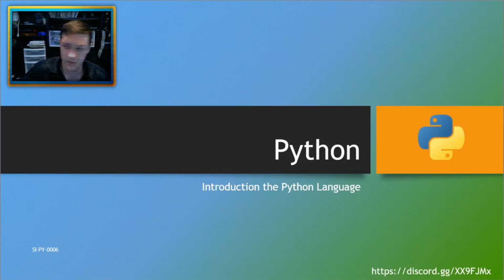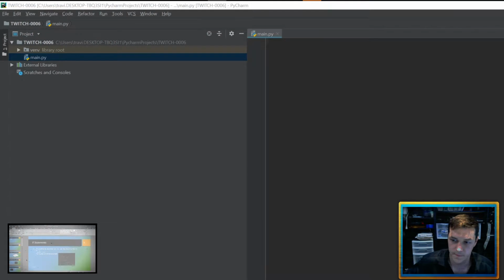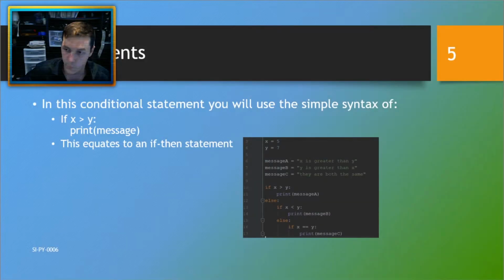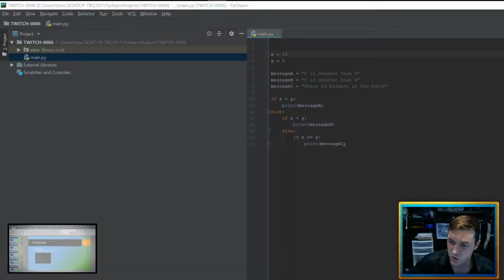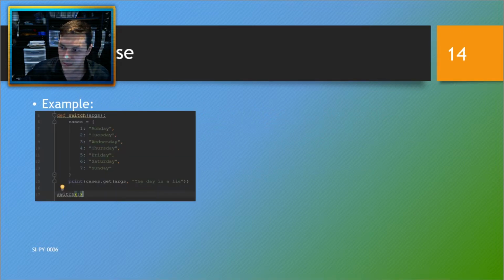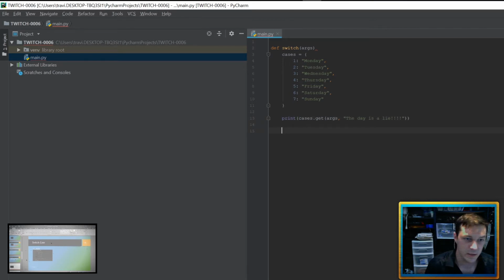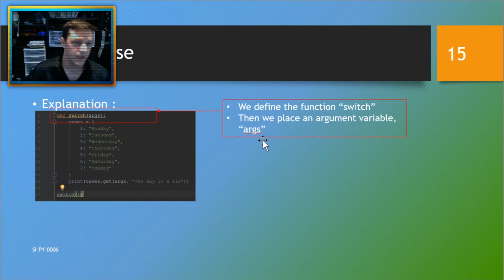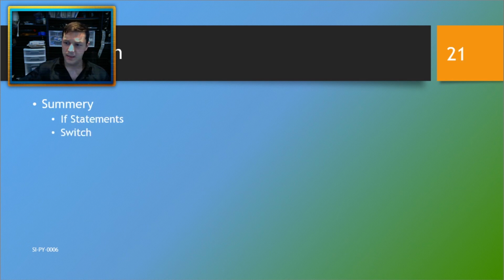Solis Indago - a Python Tutorial - Conditional Statements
Hey we are about to learn about what If-Then statements are and how to  hack our way into using switches!!!